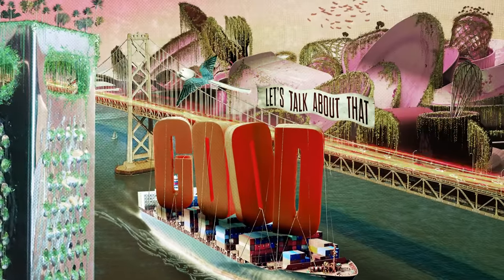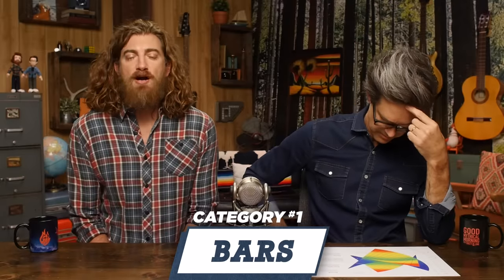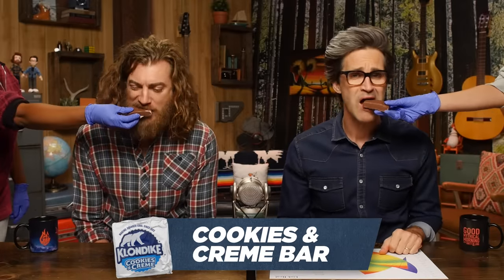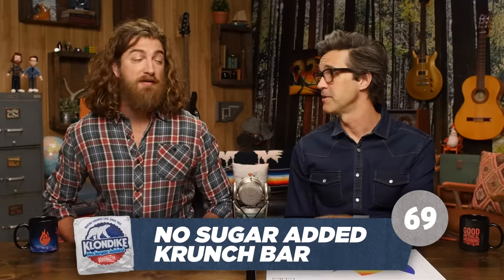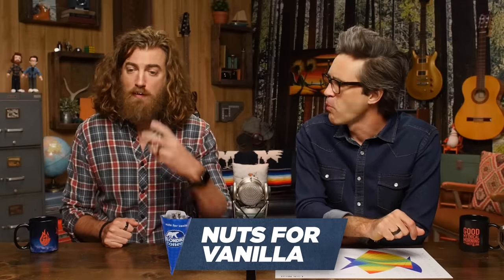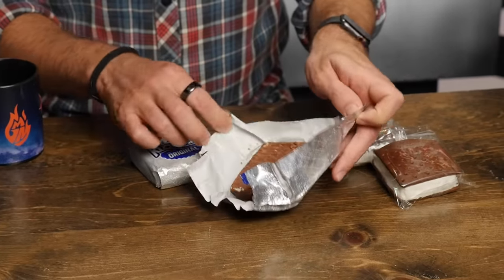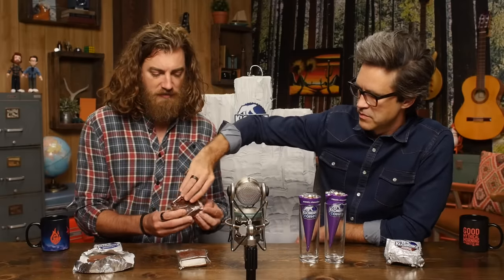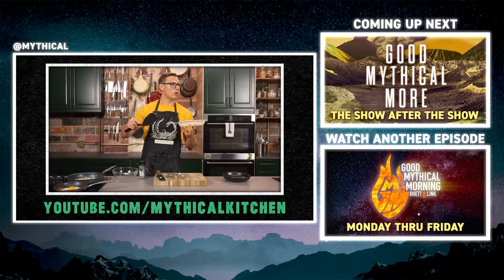We Tried EVERY Klondike Bar Flavor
Today, we're eating way too many Klondike Bars! GMM # 2059